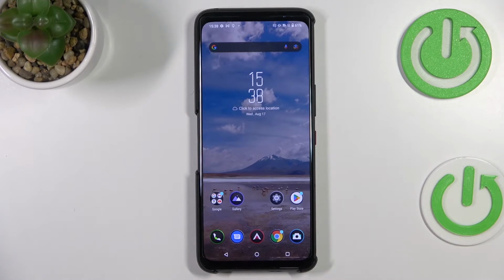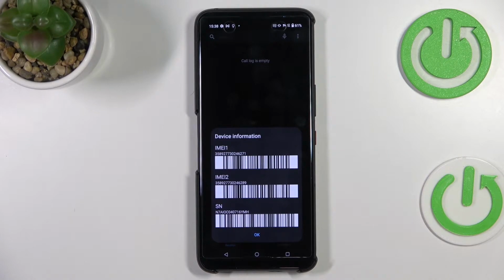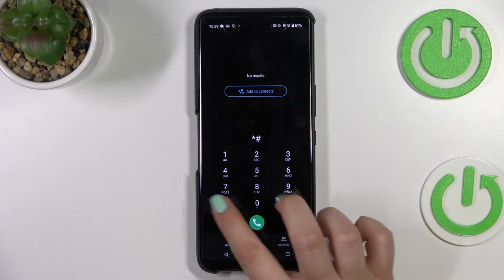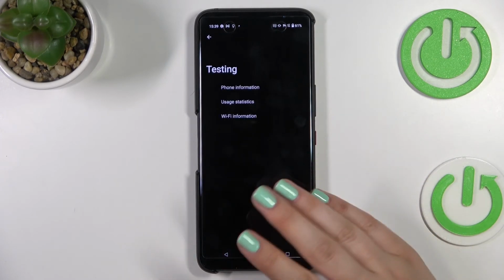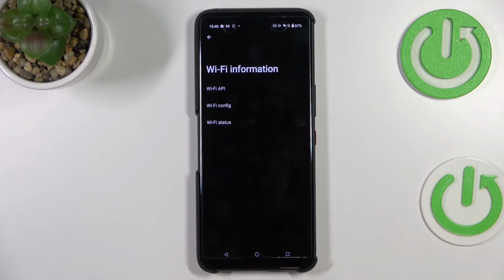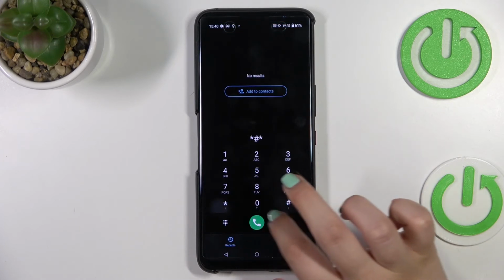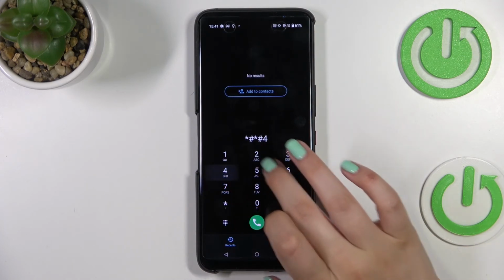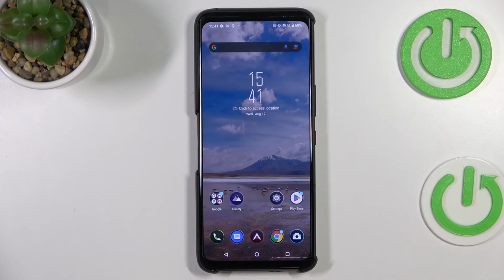How to Use Secret Codes on Asus ROG Phone 6 - Hidden Options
Find out more about Secret Codes on Asus ROG Phone 6:
Good Day. Let us present how to use all of the secret codes available on Asus ROG Phone 6. These codes can be used to check the IMEI,  Serial Number,  Phone info as well as open diagnostics mode, and more. Stay with us to the end! If you want to know more about your Asus ROG Phone 6, visit our YouTube channel.

How to use secret codes on Asus ROG Phone 6? How to open the secret menu on Asus ROG Phone 6? How to get access to hidden modes on Asus ROG Phone 6?